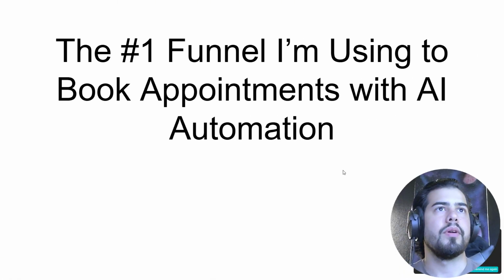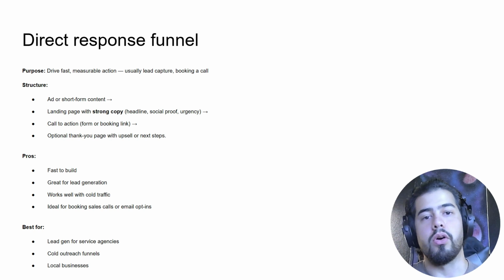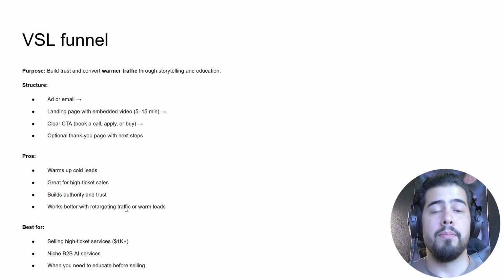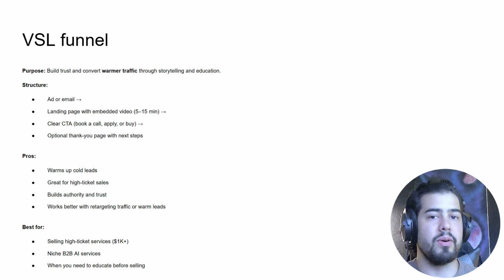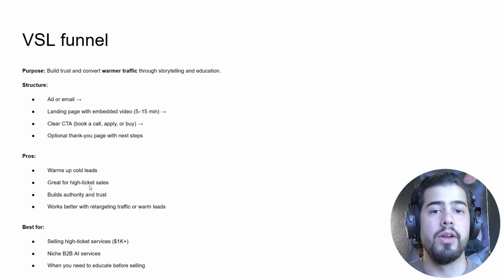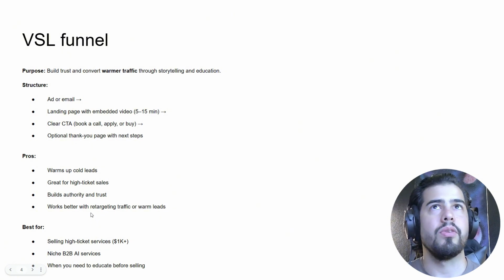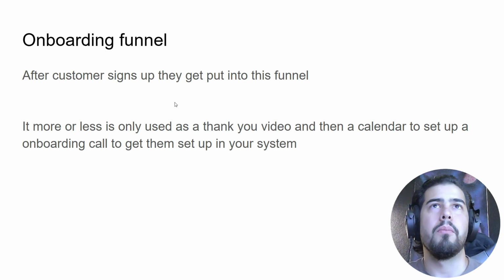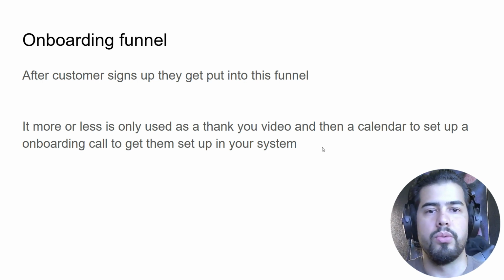The #1 Funnel I’m Using to Book Appointments with AI Automation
In this video, I’m breaking down the exact funnel I use to book qualified appointments using AI — even as a solo operator.

You’ll see:

The full funnel flow (Landing Page → Lead Capture → Booking → Automation)

How AI makes the process faster, smarter, and scalable

Tools and systems I’m using right now — no fluff, no theory

If you’re trying to start a service business, sell AI, or just book more calls without wasting hours cold messaging, this video will give you the blueprint.

📲 Built with real tools.
🧠 Designed for solopreneurs and agency starters.
🚀 Follow the journey — I’m building this in real time, no shortcuts.